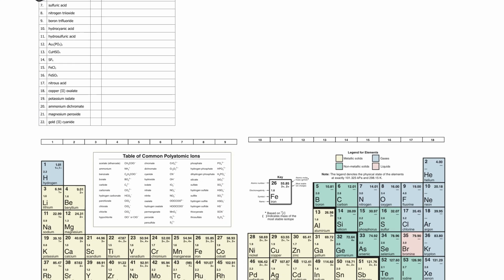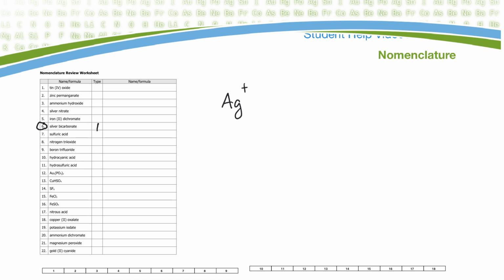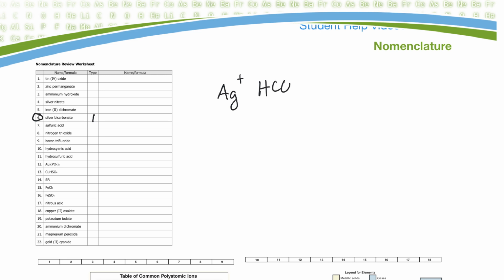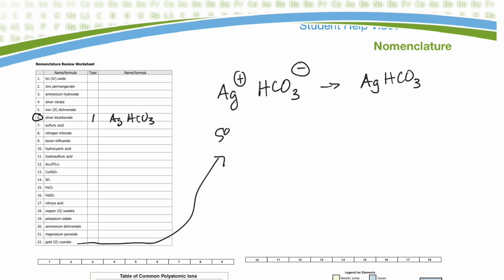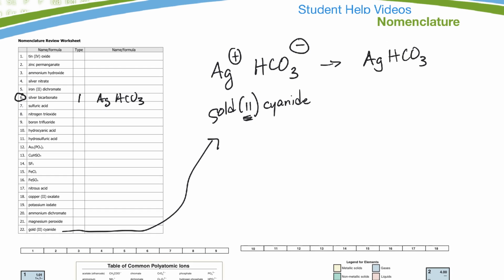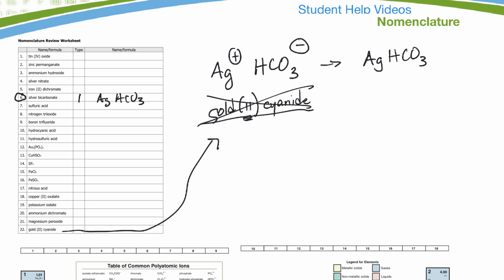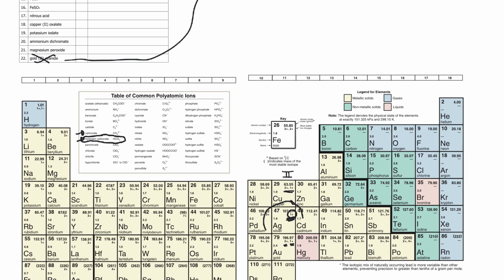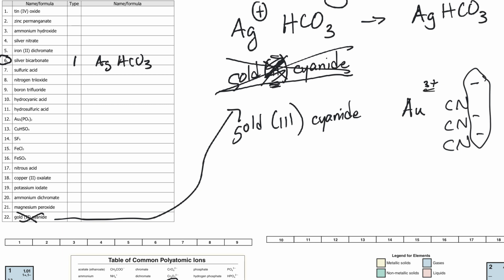22FL CHM0020 Student Help Videos - bicarbonate = hydrogen carbonate